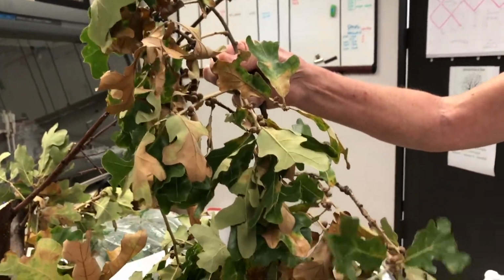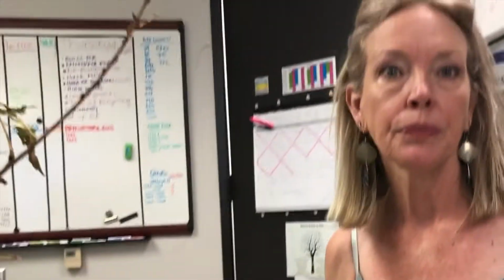WHAT Wednesday: Rapid Decline of Oaks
Howdy TPDDL fans and happy WHAT Wednesday! We have been getting a lot of inquiries about post oak disease lately, so we decided to ask WHAT "12 Questions" with Ms. Sheila McBride! Hope you all enjoy!